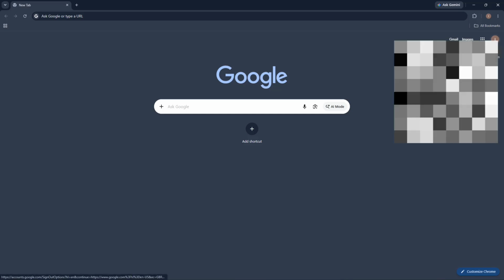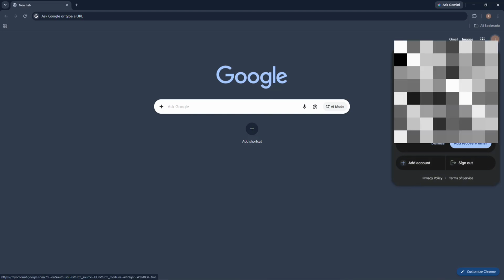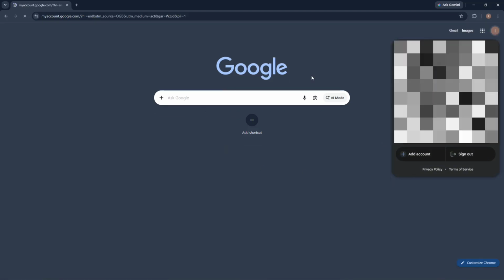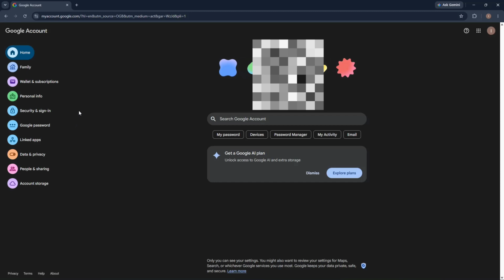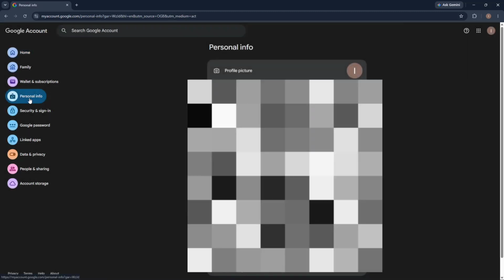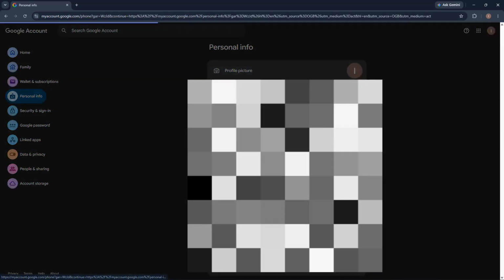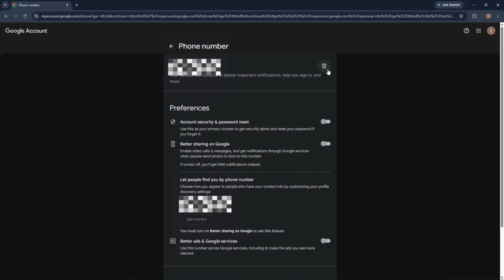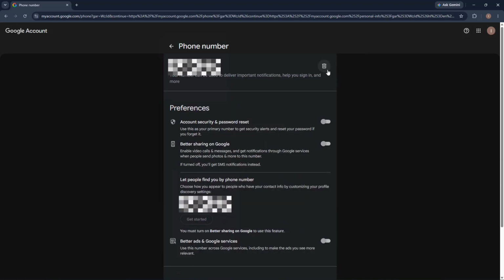How to Change Your Phone Number in Google Account (Easy Tutorial)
Need to change the phone number on your Google Account? 📱 In this step-by-step tutorial, I'll show you how to update your recovery phone number, replace an old number, and keep your Google Account secure.

Updating your phone number ensures you can recover your account, receive verification codes, and keep your account protected.